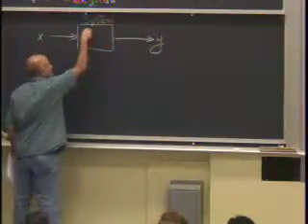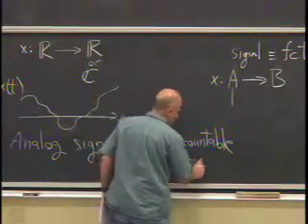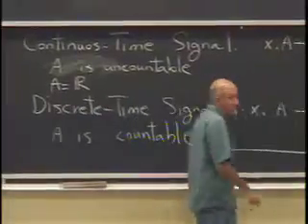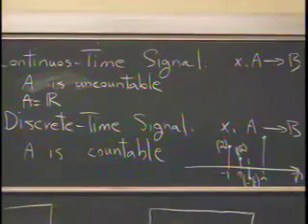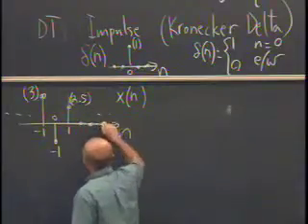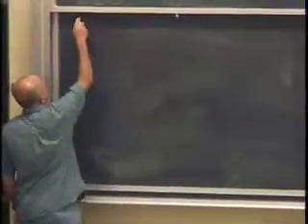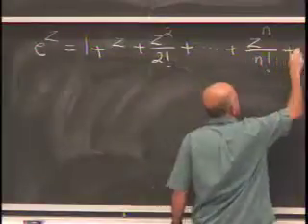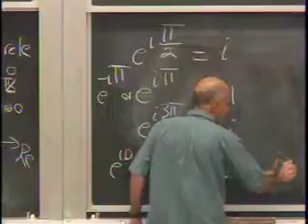03 Lecture 3